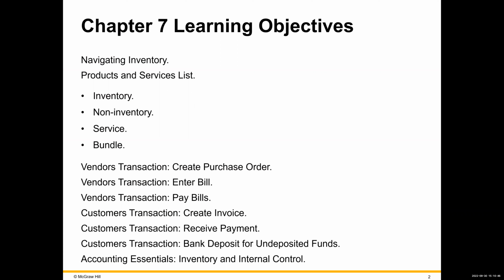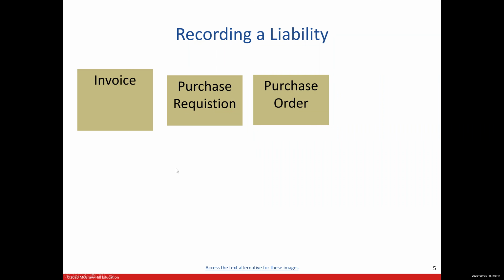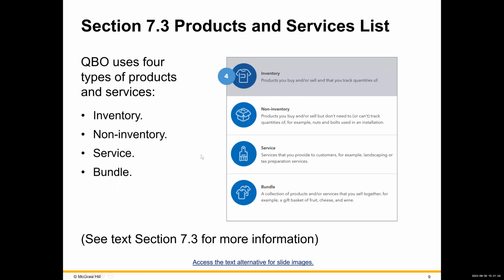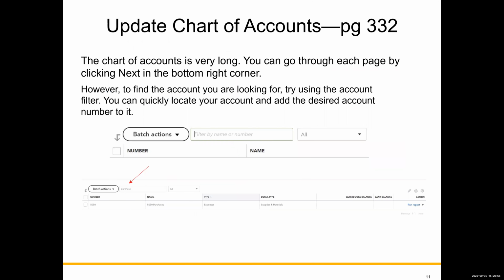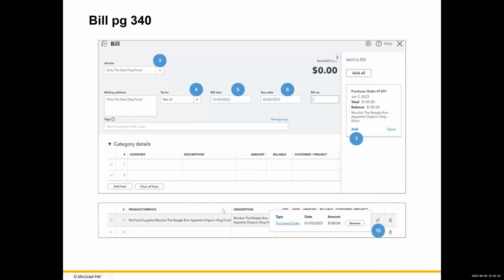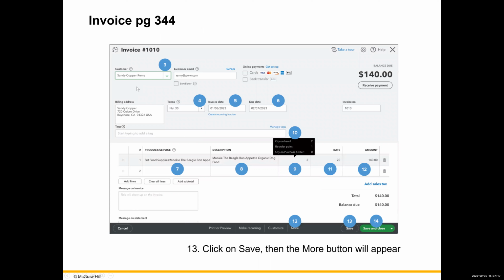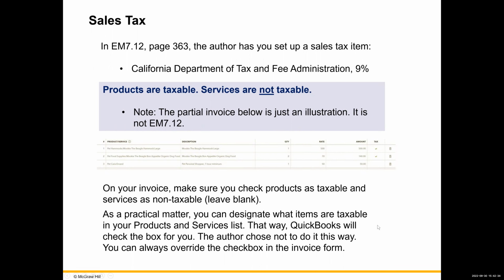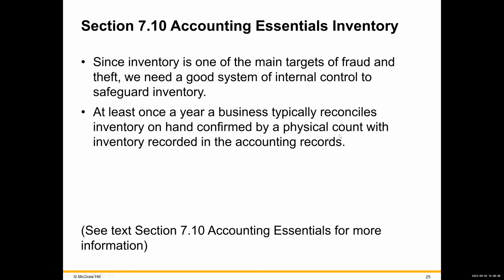Chapter 7 QBO 3rd ed